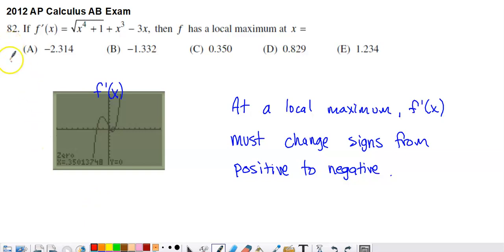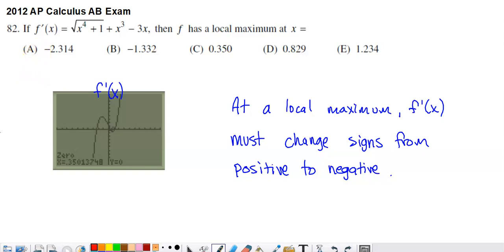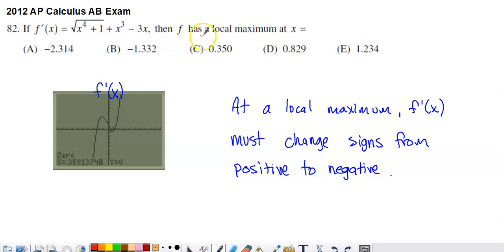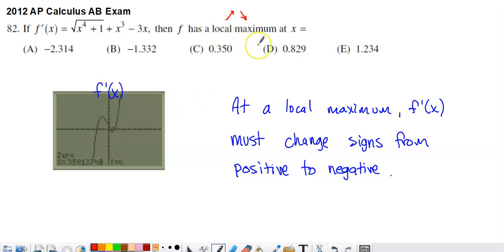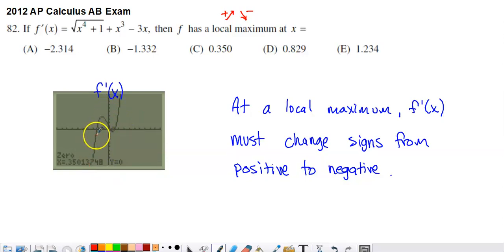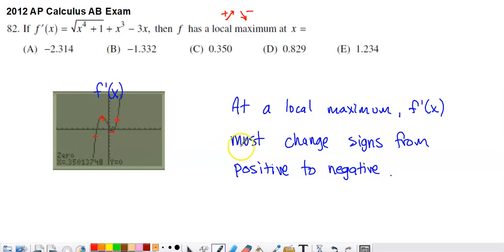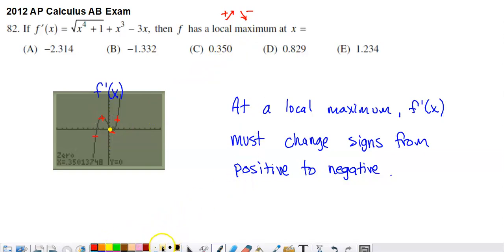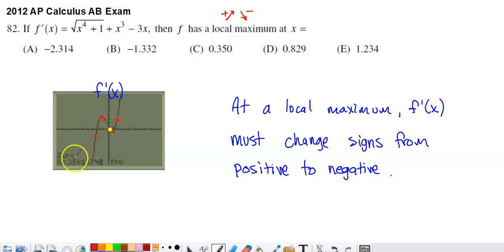2012 AP Calculus AB Multiple Choice #82 - Graphing a Derivative to Find Local Maximum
Calculator

This problem presents us with the derivative of an unspecified function, f, and asks us to determine the x-value where f will attain a local maximum. To do this, we graph f' on the calculator and use the graph to reason out where f will attain a local maximum.